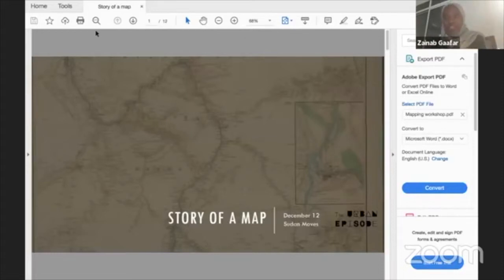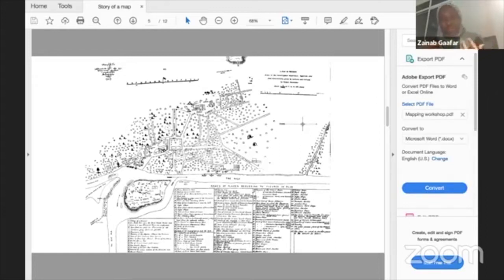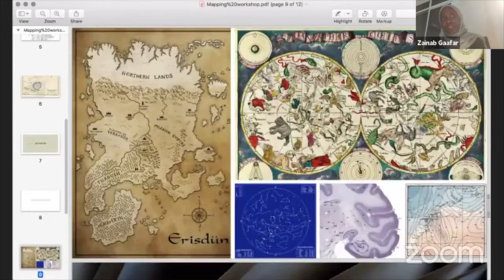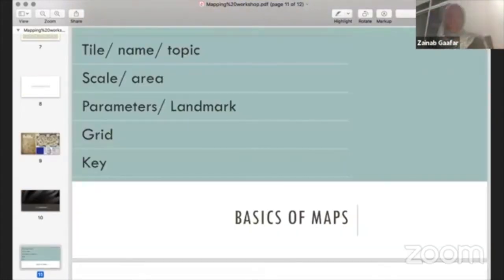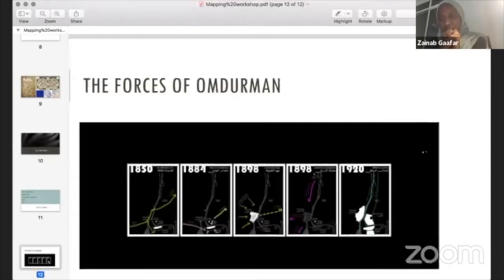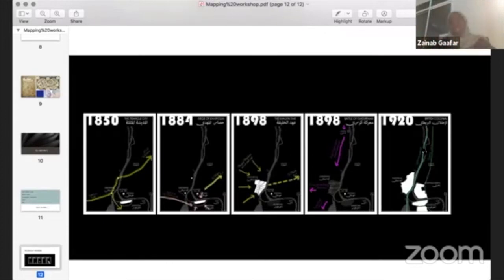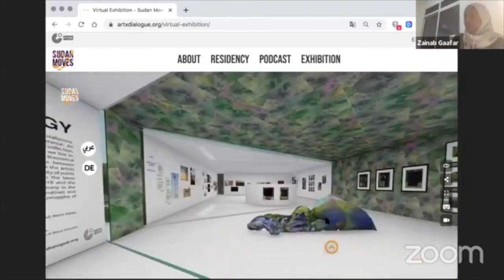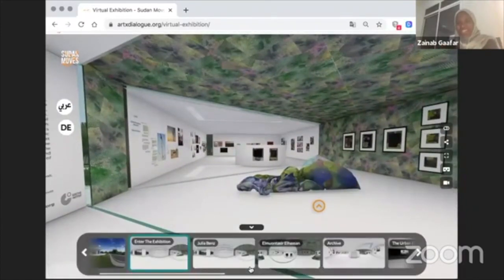Sudan Moves Workshop - The Urban Episode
الخرائط بتبوح وتروي قصص.

كجزء من افتتاح المعرض، فريق the_urban_episode @ حيقدموا لنا ورشة عمل عن أهمية الخرائط في سرد القصص يوم السبت الساعة ٦ مساءً بتوقيت السودان.

‏How do maps tell a story?

‏As part of our exhibition launch, the team of @the_urban_episode will take us through the importance of maps in storytelling.

‏Wie können Karten Geschichten erzählen?

‏Als Teil unserer Ausstellungseröffnung, wird das Team von @the_urban_episode wird uns die Relevanz von Karten im Kontext des Storytellings näher bringen.